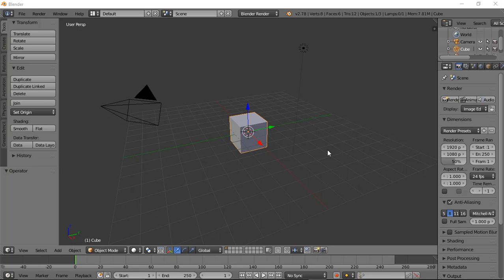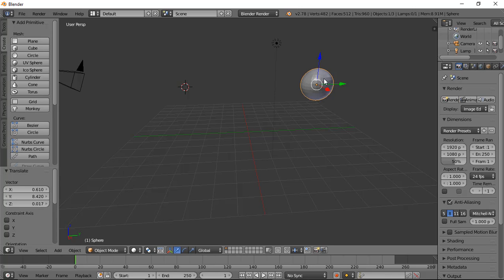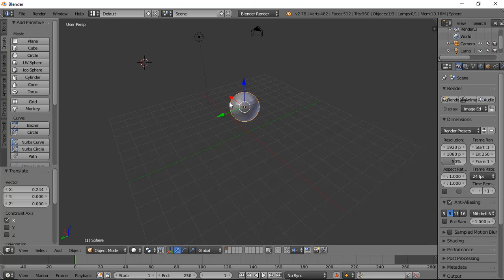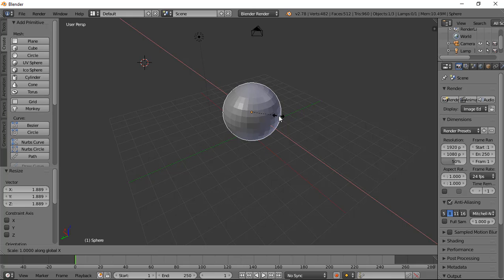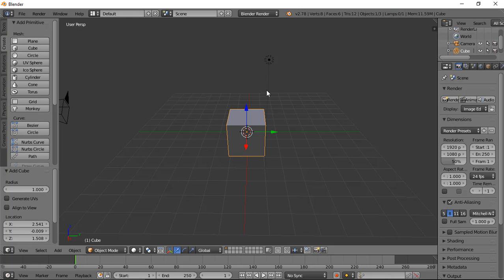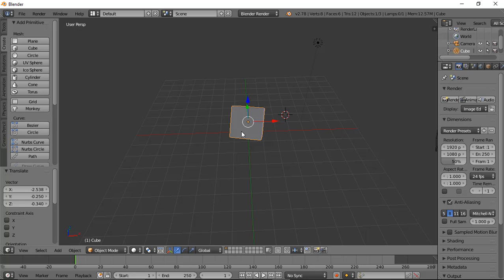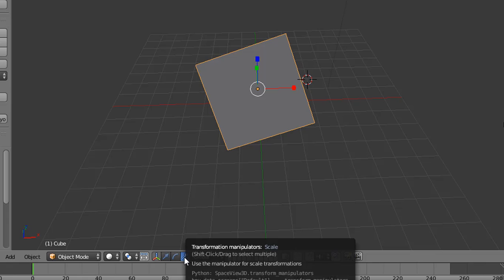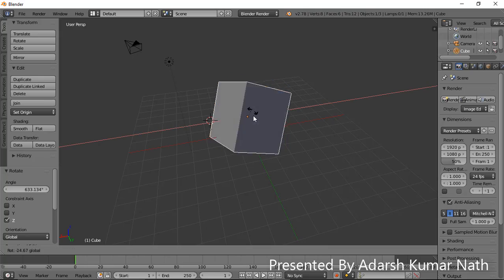How to Move, Scale and Rotate Objects In Blender | Blender tutorials for beginners #15 learn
In this lecture you are going to learn one of the most important element of 3D graphics i.e, to move, scale and rotate objects in Blender. To know more about these watch the entire video.